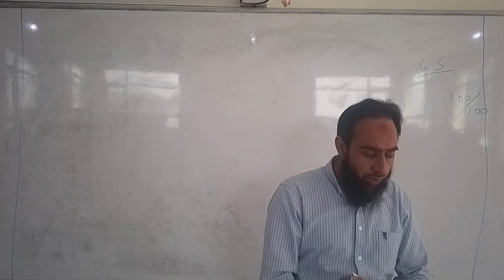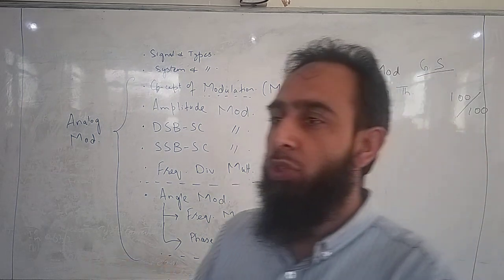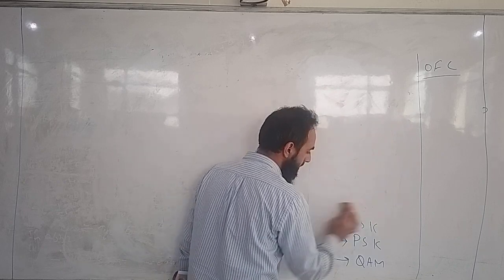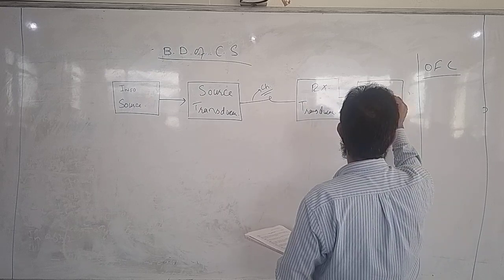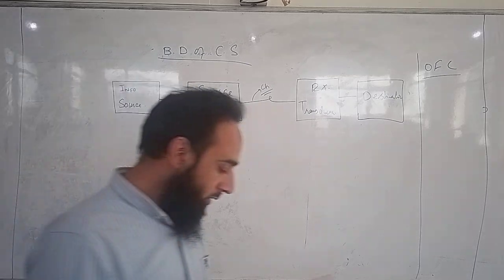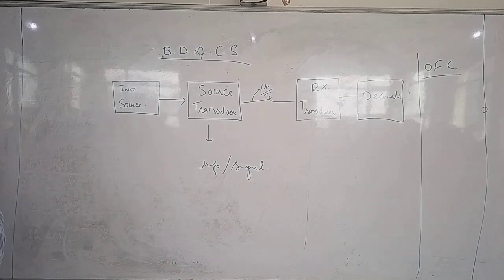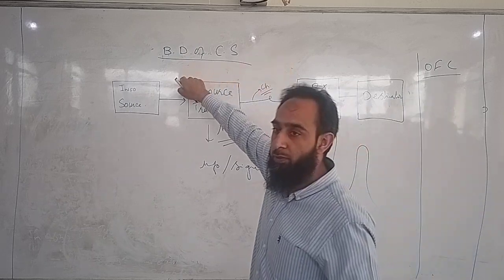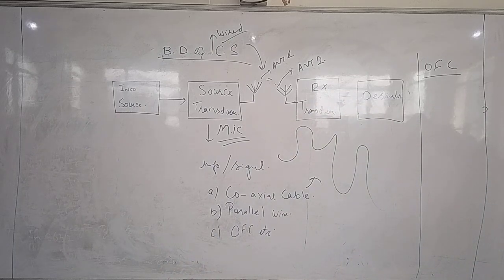Block Diagram of Basic Communication System L1